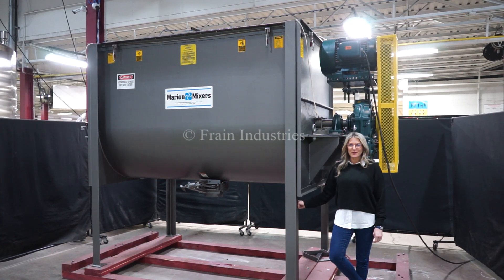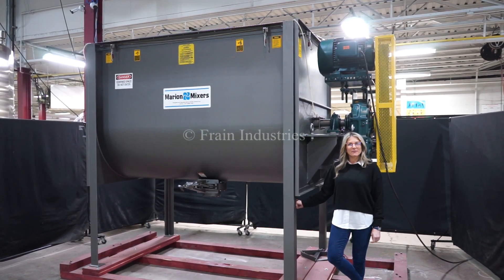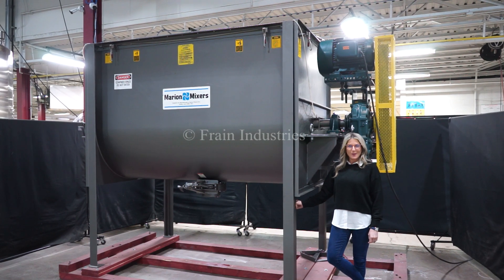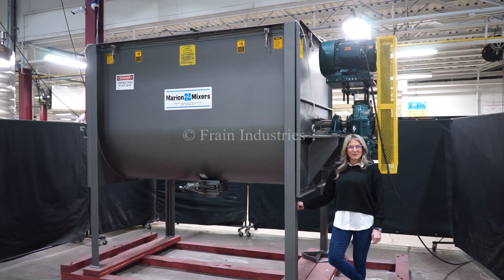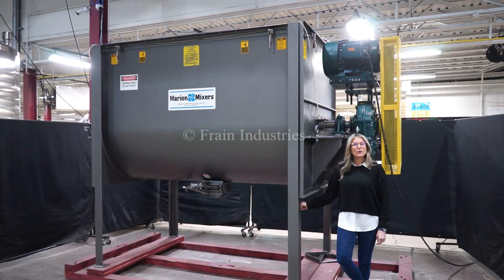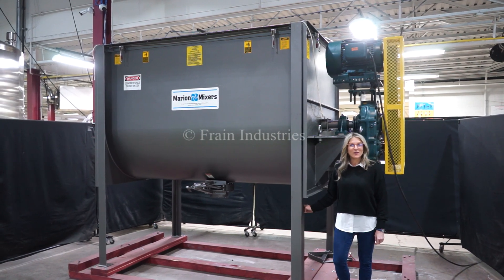Marion Mixer Powder Paddle Carbon 160 FT³ Demonstration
Marion, 160 ft³ ( 140 ft³ workable), paddle mixer. Inner mixing chamber dimensions: 96" in Length; 54" in Width; 60" in Depth. Equipped with two 22" x 22" manways with lift up covers, 8" diameter top charge port, liquid spray nozzles supplied by a 1" NPT fitting, 2½" diameter motor shaft, 3½" diameter mixing shaft with 19" x 6" paddles powered by a 40 Hp drive, 8" ID center bottom discharge with sliding gate discharge and 32" ground clearance. Mounted on four leg base frame.